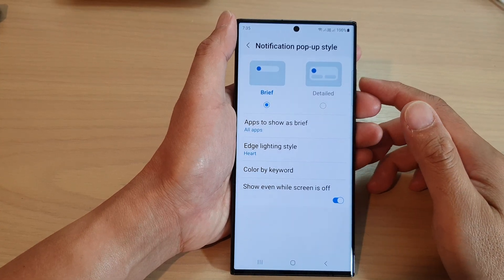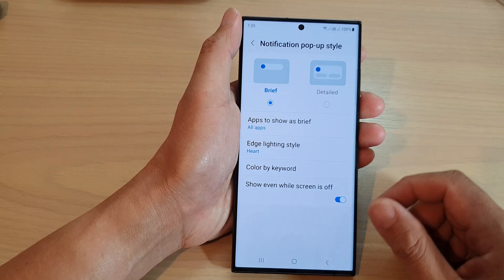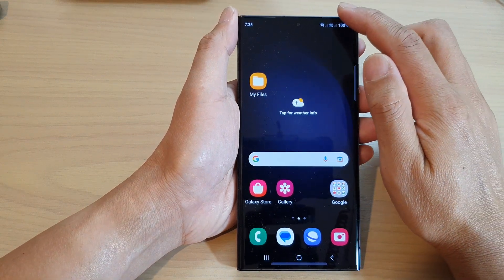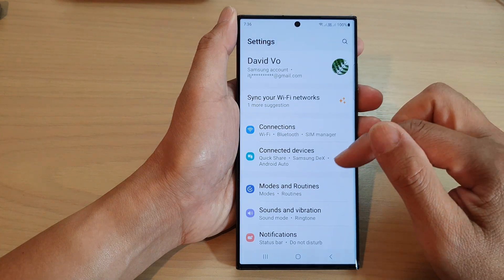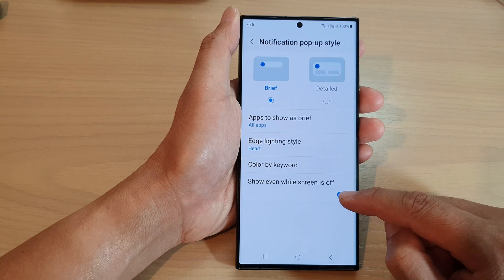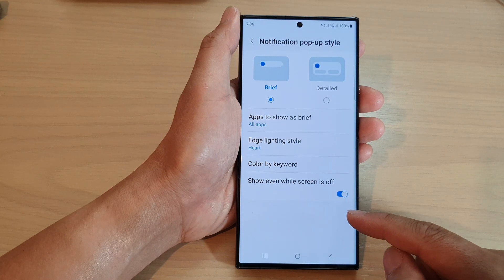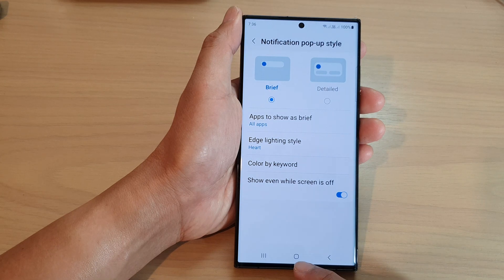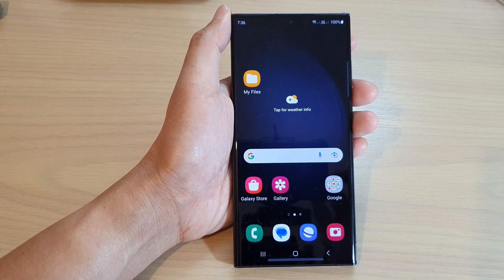Galaxy S23's: How to Turn On/Off Edge Lighting Notifications While The Screen Is OFF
Learn how you can turn On/Off Edge Lighting Notifications  while the screen is OFF on the Samsung Galaxy S23/S23+/Ultra.

The purpose of turning on/off edge lighting notifications while the screen is off on a Samsung Galaxy S22 is to provide a visual cue for incoming notifications, calls, and other events even when the screen is not active or unlocked.

When edge lighting is turned on, the sides of the screen will light up with a customizable color when you receive a notification or call. This can be especially useful in situations where you don't want to turn on your phone screen or unlock your device, but you still want to know if you have received a notification or call.

Some benefits of turning on edge lighting notifications while the screen is off include:

1. Convenience: Edge lighting notifications can provide a quick and easy way to see if you have received a notification or call without having to unlock your phone or activate the screen.

2. Privacy: If you receive sensitive or private notifications, turning on edge lighting notifications can prevent others around you from seeing the contents of your notifications on your screen.

3. Personalization: Samsung Galaxy S23 allows you to customize the color, width, transparency, and other aspects of the edge lighting notifications. This means you can tailor the feature to your personal preferences and style.

You can also customize the style, color, and other settings of the edge lighting notifications from this menu.